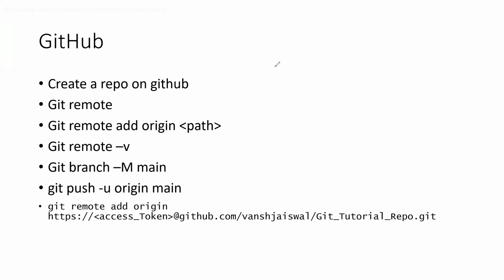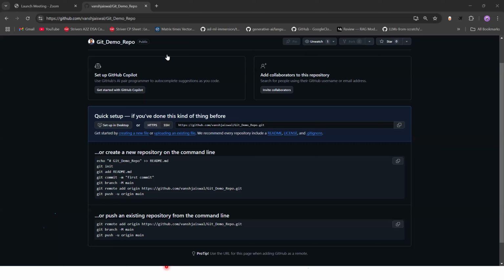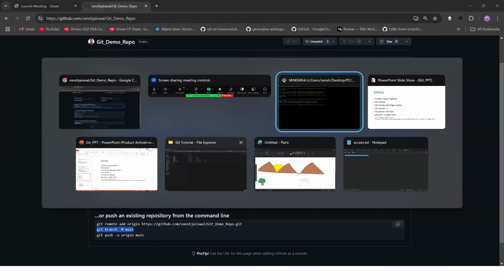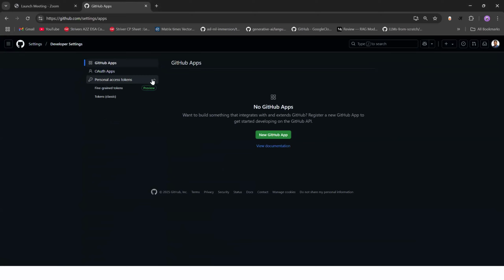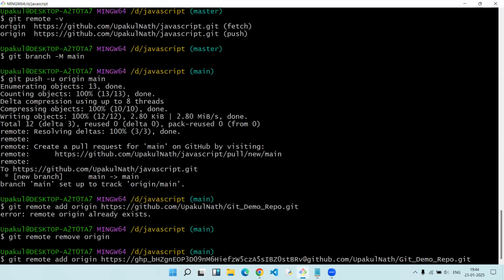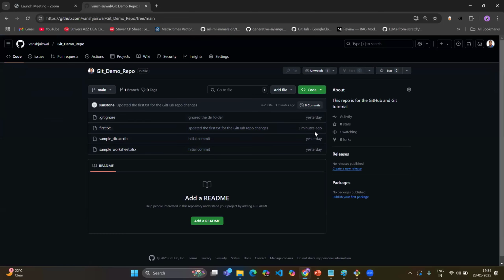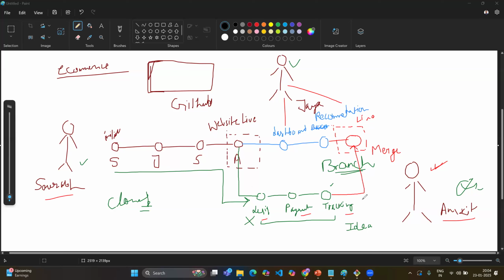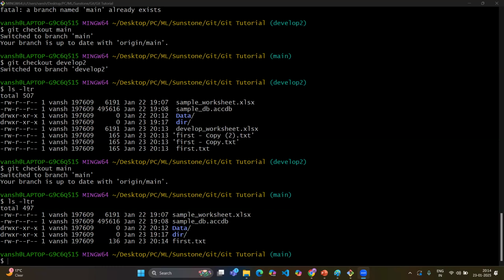S4_Exploring Advanced Features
🚀 Mastering Advanced Git Techniques: Stashing, Reverting, and Tagging

Take your Git skills to the next level with this hands-on session! Learn how to manage changes, undo commits, and organize releases like a pro. Whether you're a beginner or an experienced developer, these essential Git techniques will boost your version control game.

✨ What You’ll Learn:
🔹 Stashing Changes: How to use git stash and git stash pop effectively.
🔹 Reverting Changes: The difference between git reset and git revert and when to use each.
🔹 Undoing Commits: Best practices for safely undoing your Git commits.
🔹 Tagging and Releases:

Creating tags to manage versions.
Using GitHub to create and manage releases seamlessly.
💻 Perfect for developers looking to refine their workflow and maintain a clean, organized Git repository!